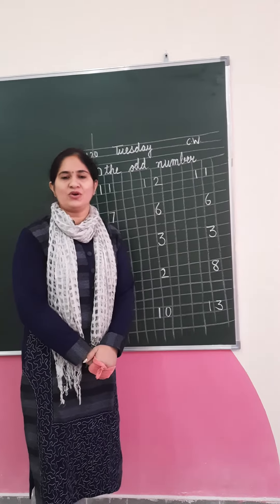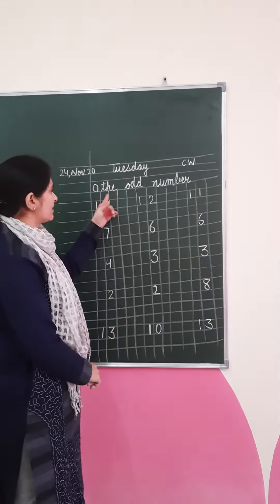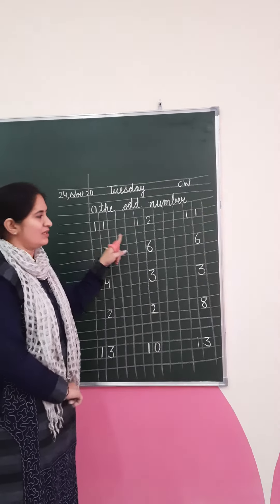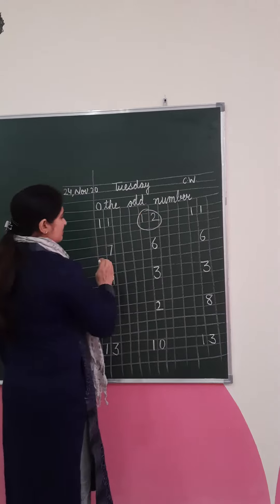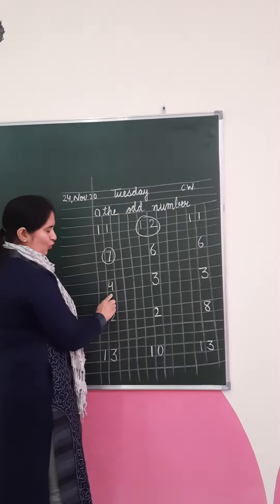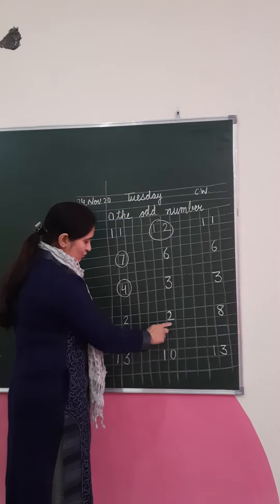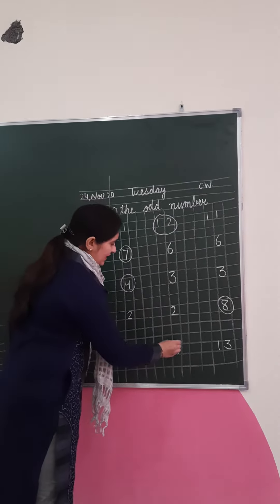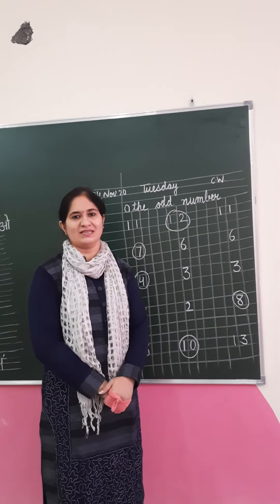circle the odd one (3)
for kindergarten